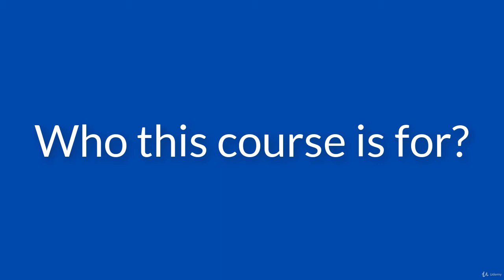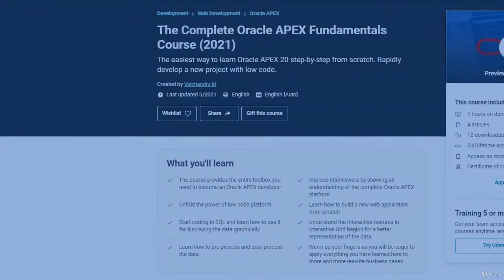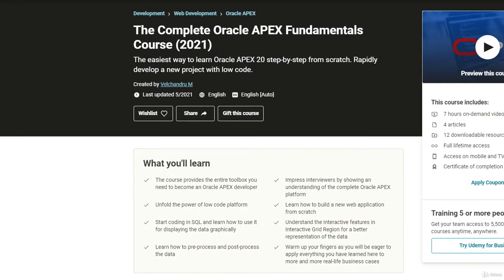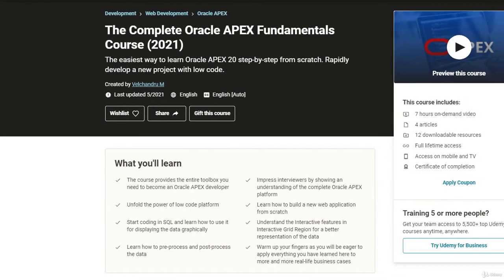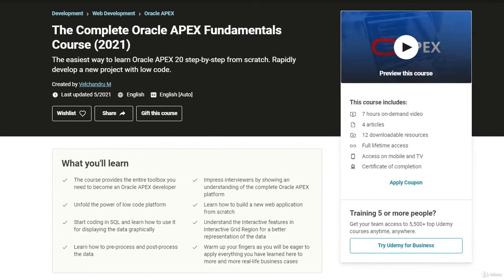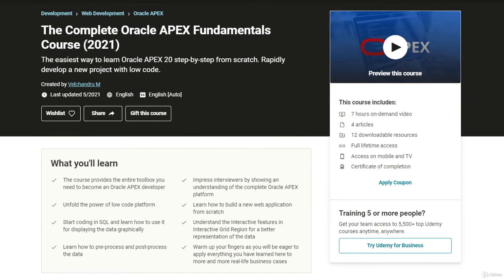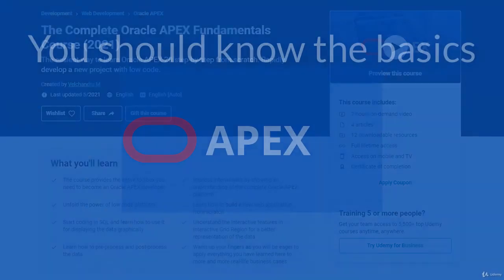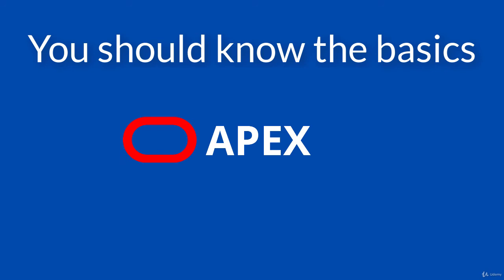how to use JavaScript - Advance JavaScript Course - Oracle application Express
how to use JavaScript in oracle Apex. Advance JavaScript Course - Oracle application Express.